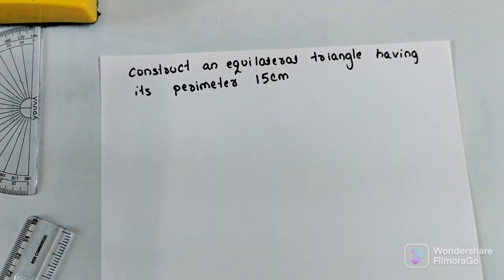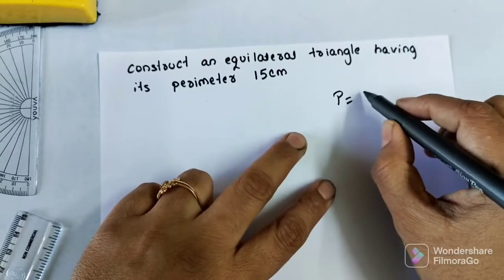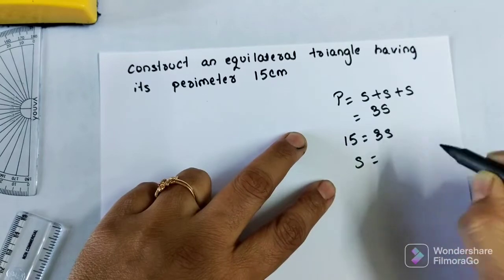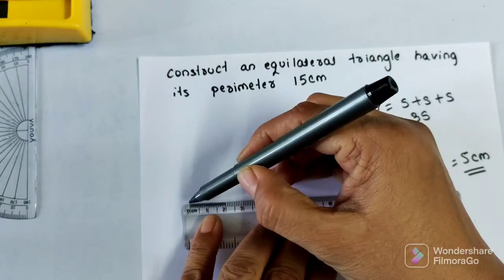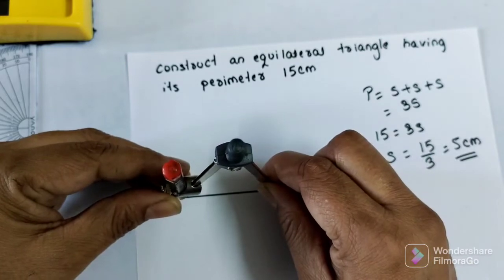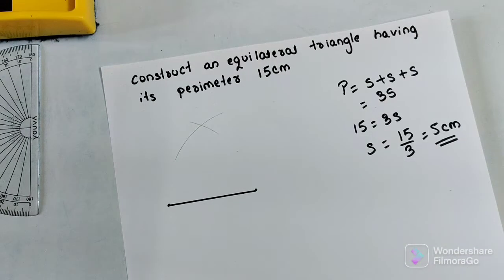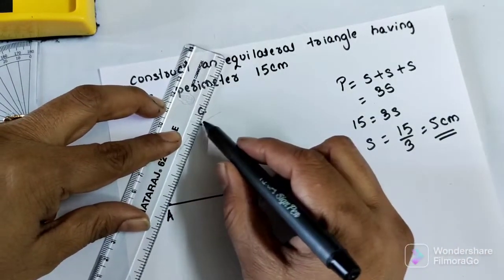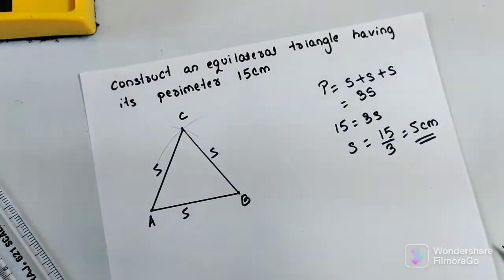construction of a equilateral triangle when the perimeter is given